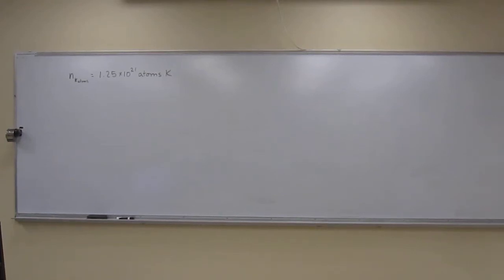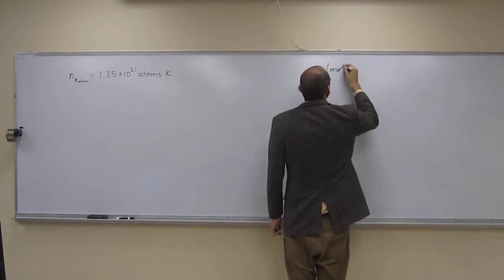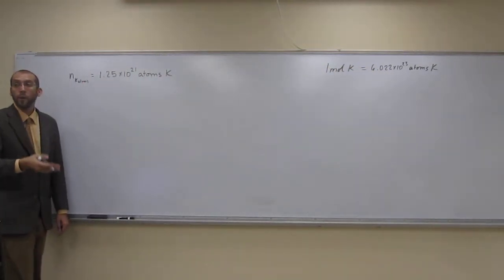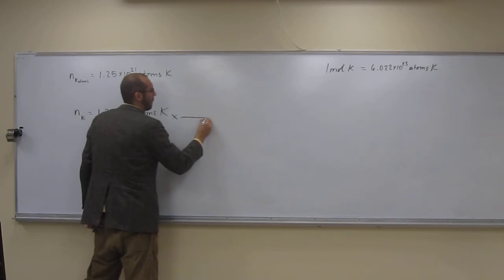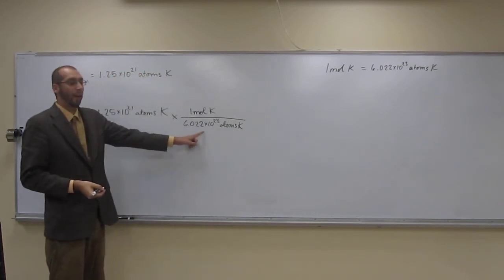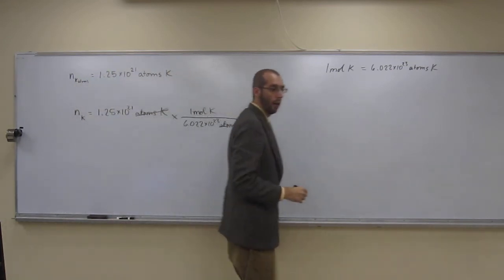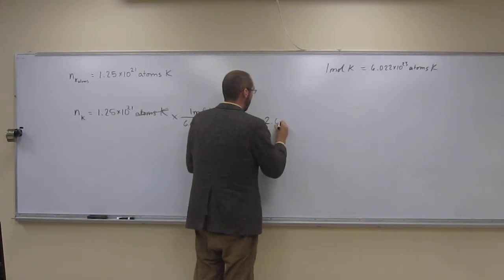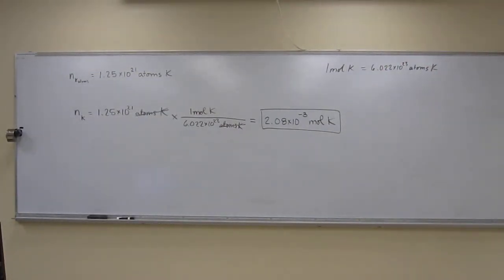Atoms to Moles 005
How many moles of potassium are in 1.25 x 1021 atoms of K?